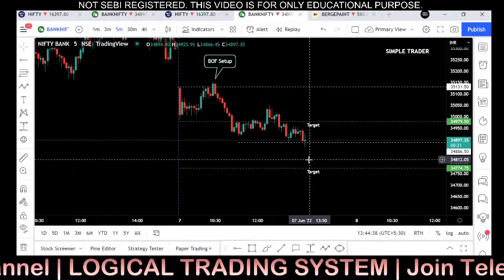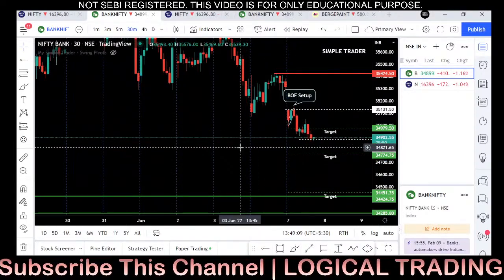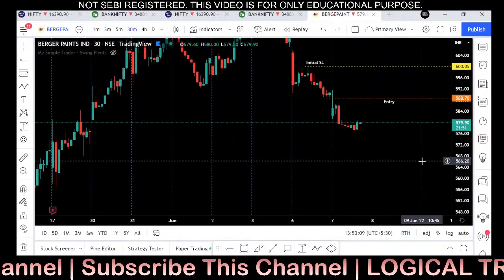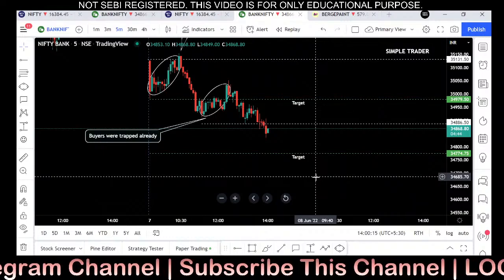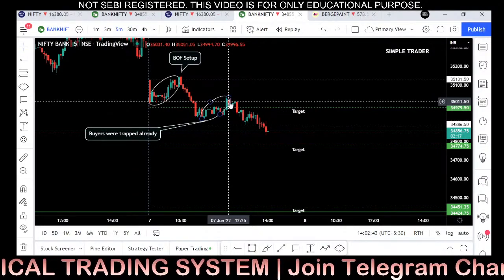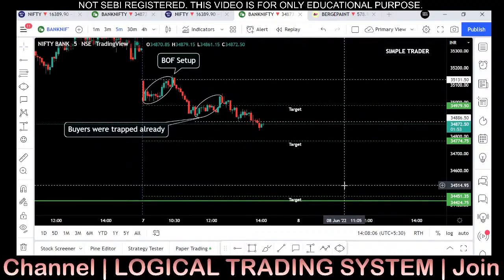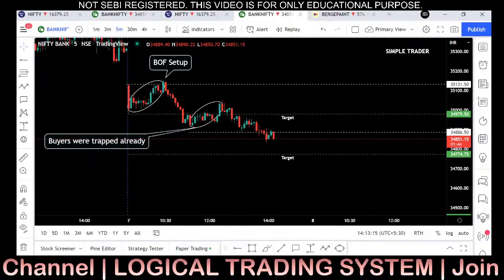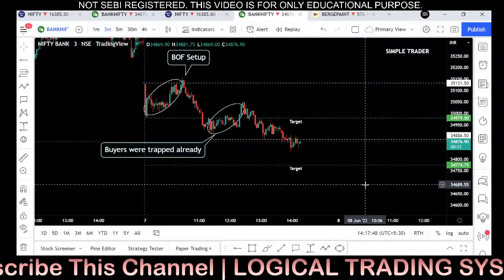Nifty & BankNifty Live Intraday Trading - Logical Trading System | 7th June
I welcome you to the world of Simple Trading.

In this live stream, I trade Nifty & Banknifty live intraday trading.

I trade using "Logical Trading System" which does not require Indicators, Chart Patterns & Price Action Concepts.

Logical Trading System is all about understanding other traders decisions & emotions and based on that I take my trades.

This System makes you more patience & more discipline.

Come & Experience the World of Simple Trading.

I don't predict the price movement. I trade based on other traders decisions. Also, I don't trade based on price action trading strategies. My approach is logical driven.